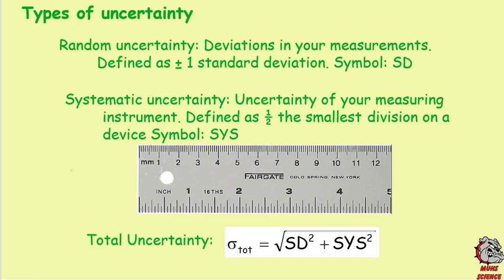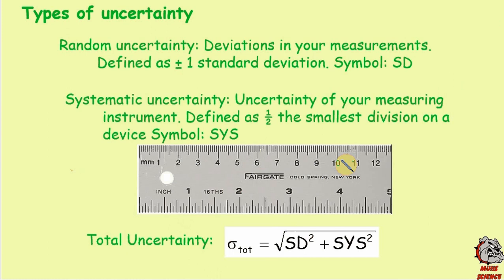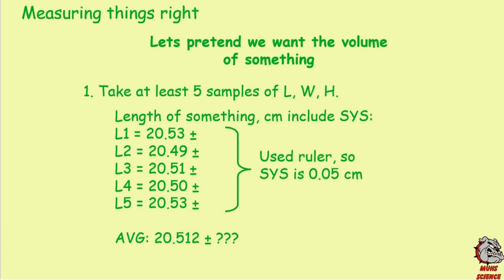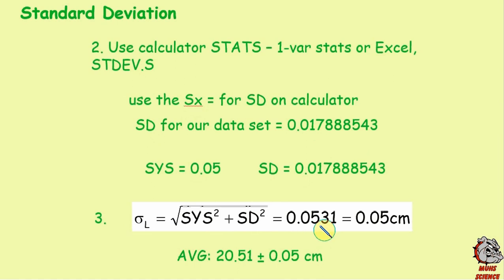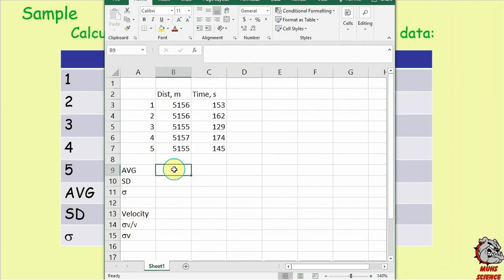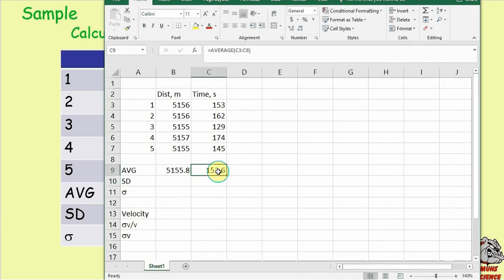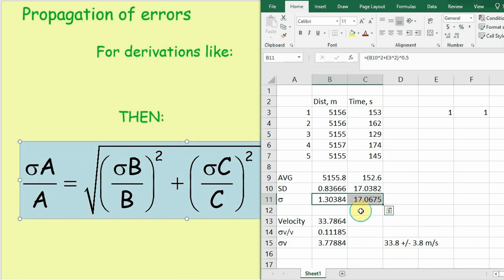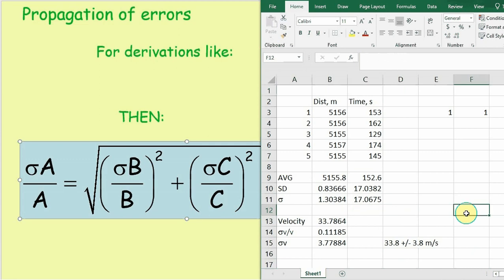Error Analysis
As short a video I could make for how to use error analysis. Topics covered are random and systematic uncertainties, how those propagate and how to use Excel to calculate values for you.